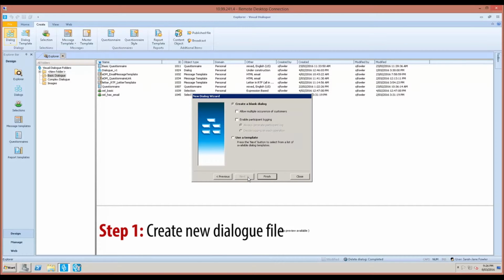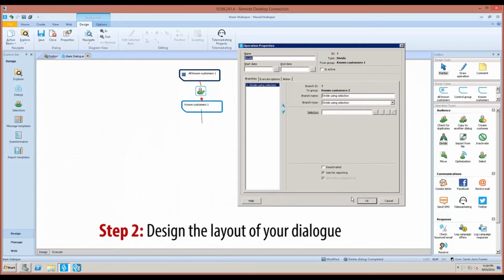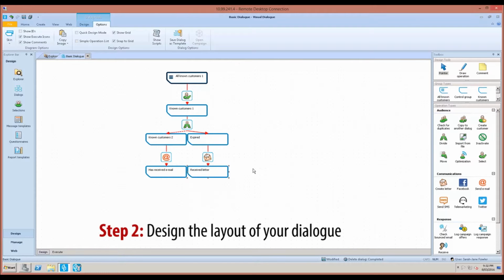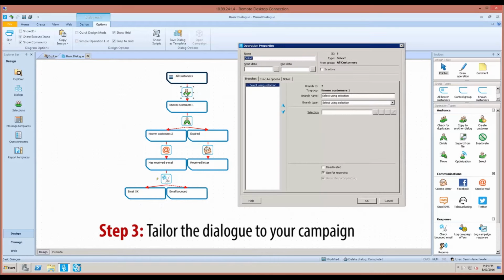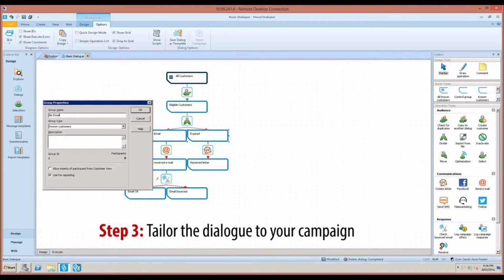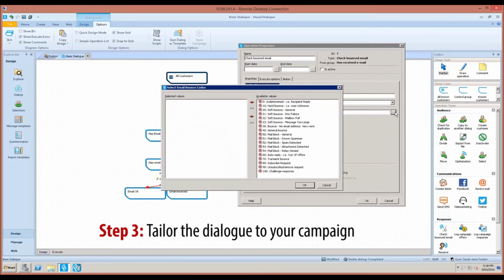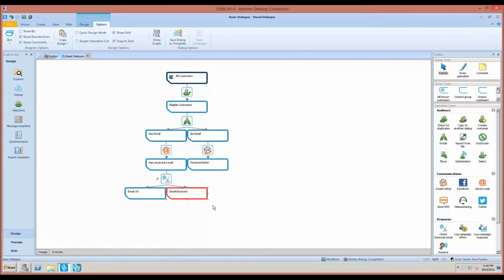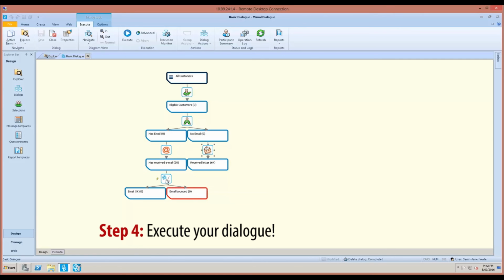HOW TO: Create and execute a basic dialogue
Step by step guide on how to create and execute a basic dialogue using Portrait Dialogue